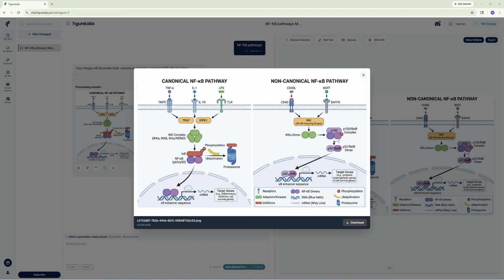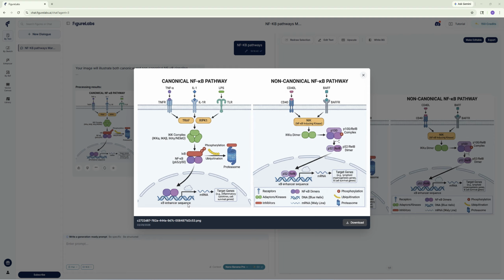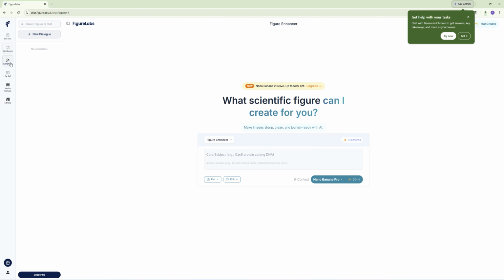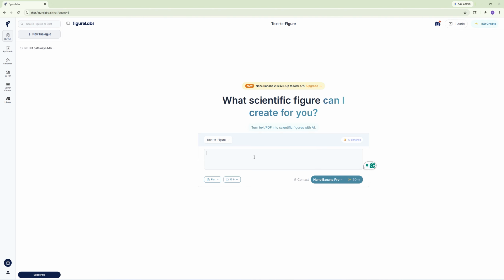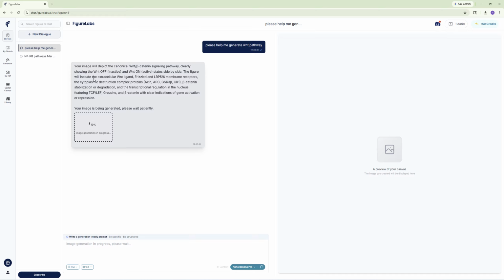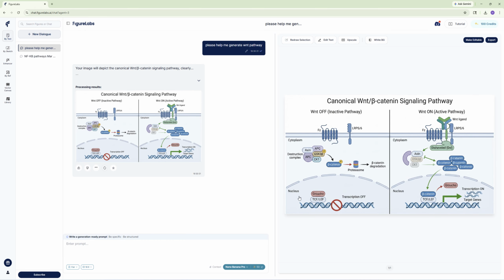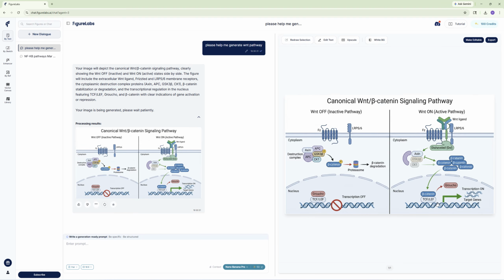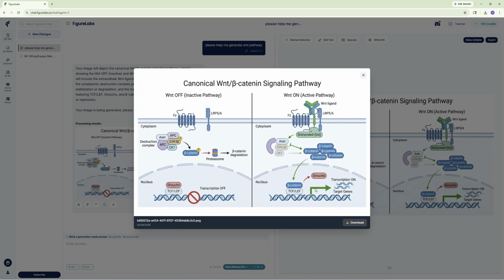Create Figures for high-impact-factor journals Easily with TEXT only (No Coding Needed)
Hello everyone!

If you are working on a paper or presentation, you know how important it is to create clear and professional scientific figures.

But many tools are either complicated or require coding.

Today, I’ll show you a simple tool that helps you create high-quality figures easily.
The tool is called FigureLabs.

It’s designed to help researchers quickly generate clean, publication-ready figures without needing advanced design skills.
Here’s why this tool is useful:

• Helps create clean and professional layouts
• Useful for:

graphical abstracts
presentations
research papers

It’s especially helpful if you want to save time and still produce high-quality visuals.
Let me show you how it works.

First, open FigureLabs.

Then:

Choose the type of figure or layout
Add your data or elements
Customize labels, colors, and structure

You can quickly arrange everything into a clear and visually appealing figure.

Once finished, you can export your figure for use in your paper or presentation.
This tool is great for:

beginners
researchers who don’t want to code
anyone preparing figures quickly

It helps you focus more on your science, instead of spending too much time on design.
In my workflow, I often combine tools like:

NIH BioArt Source for illustrations
SRplot for plots
and Figure Lab for organizing figures

This makes the whole process much more efficient.

I’ll continue sharing free tools and practical tips for scientific research and visualization.